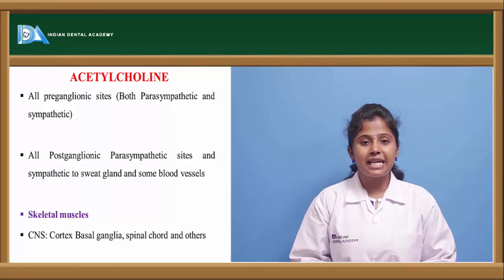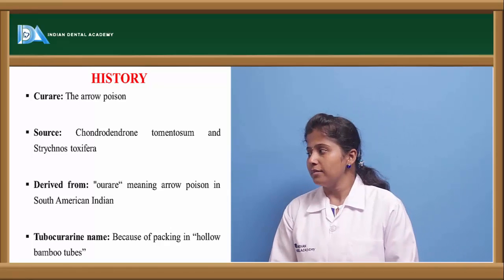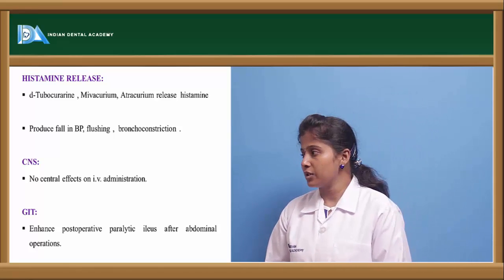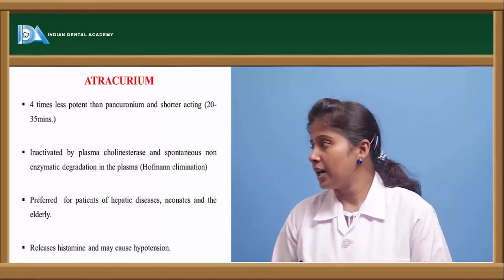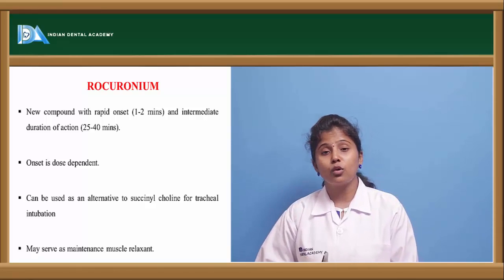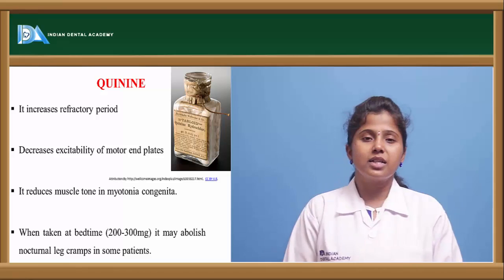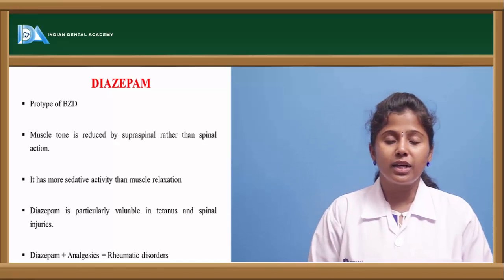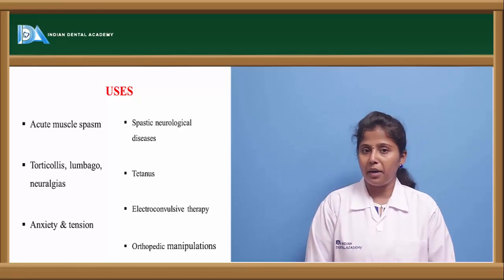skeletal muscle relaxants | Dental Pharmacology | Indian Dental Academy